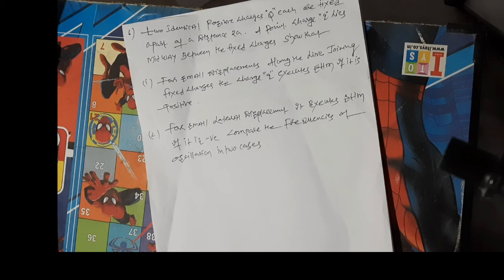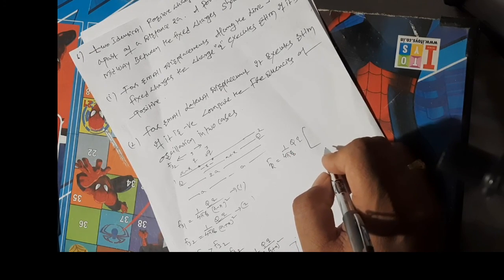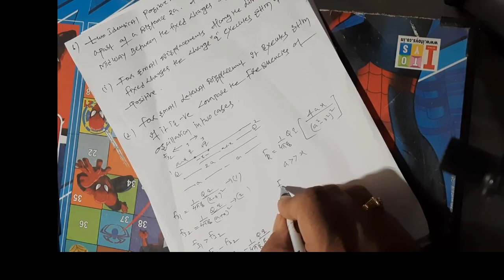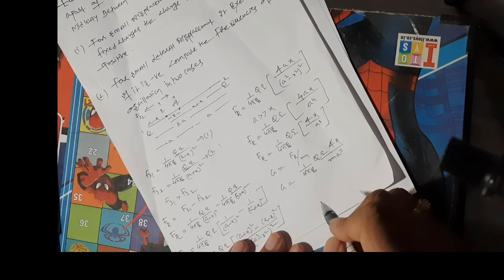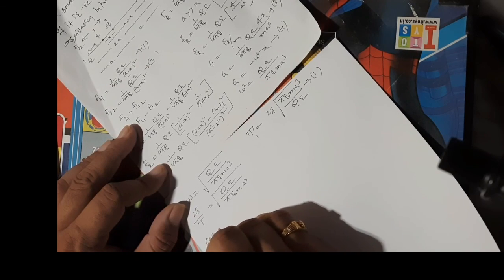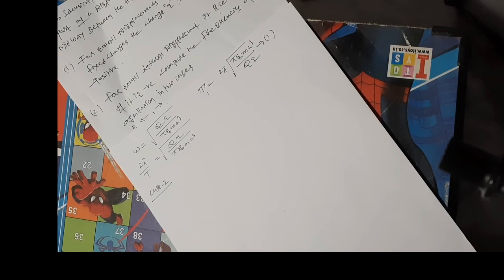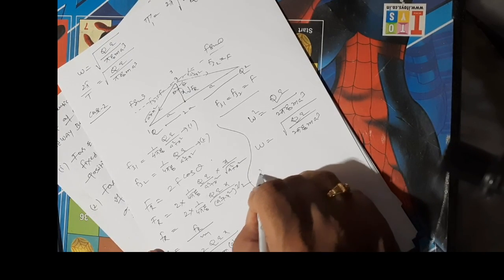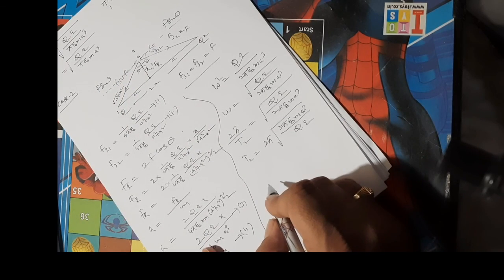Elctrostaics very imp concept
Imp concept explained in detail